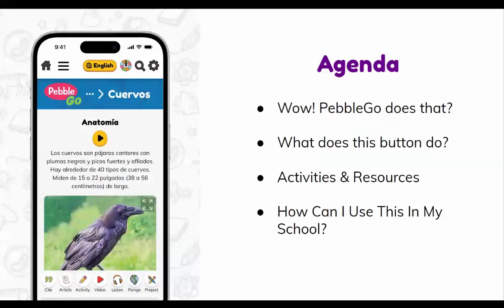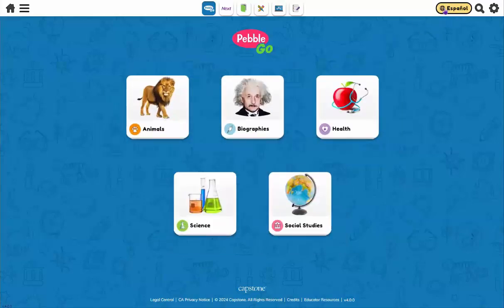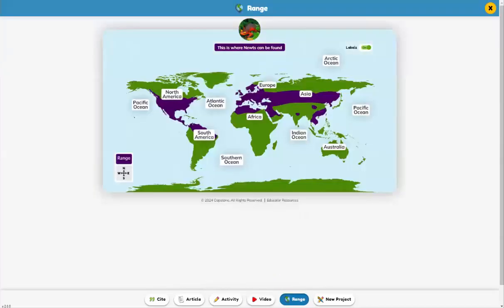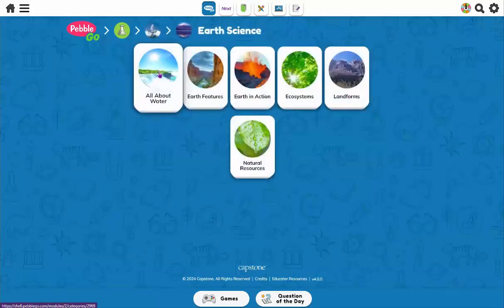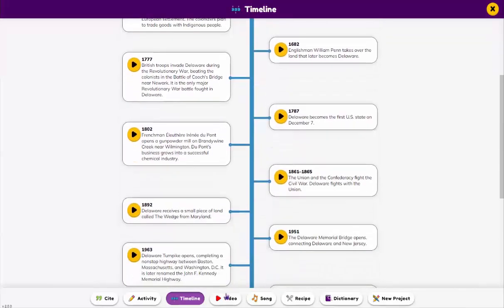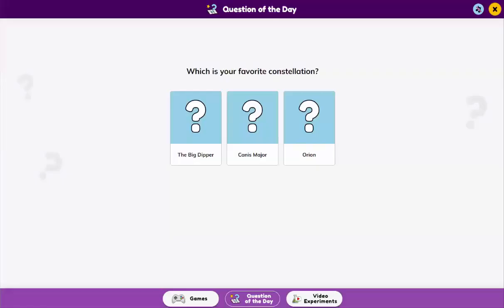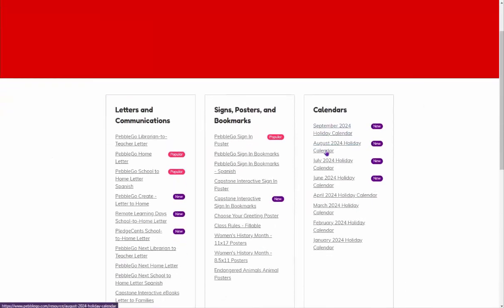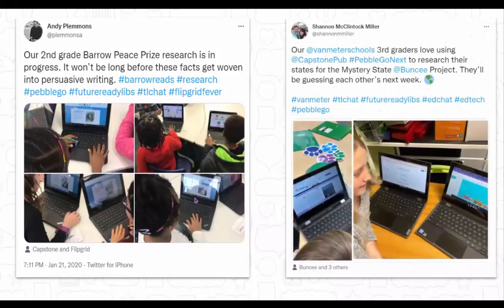PebbleGo 101 Training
Summary:
Discover what educators love about PebbleGo and PebbleGo Next! We'll explore the wide variety of features and content in the PebbleGo platform. Leave with ideas you can put into action with your students tomorrow!

Perfect For:
Teachers, Media Specialists, Curriculum Coordinators

Products Covered:
PebbleGo, PebbleGo Next